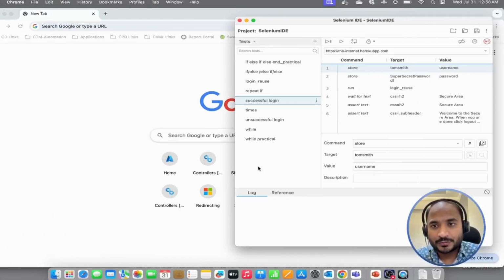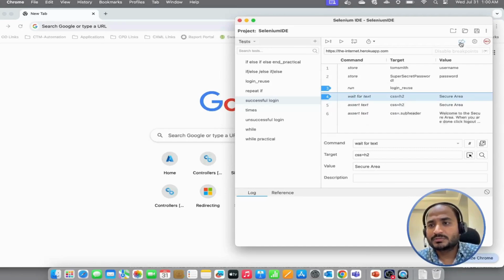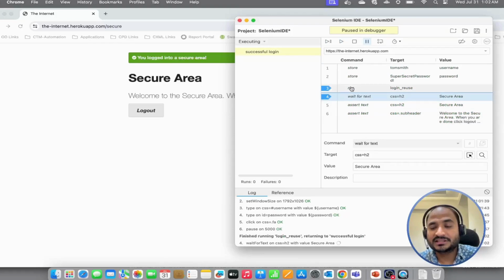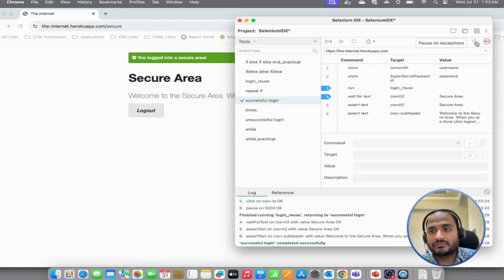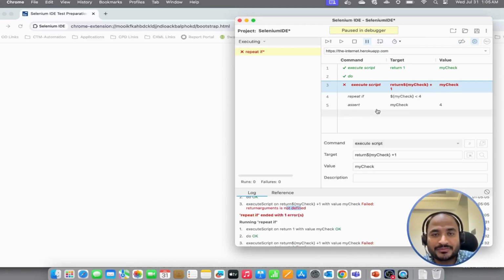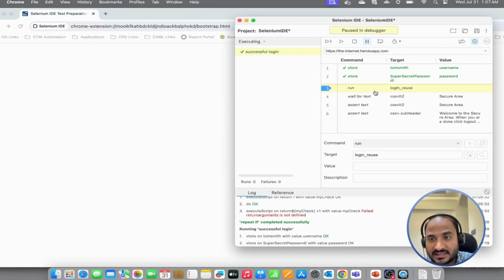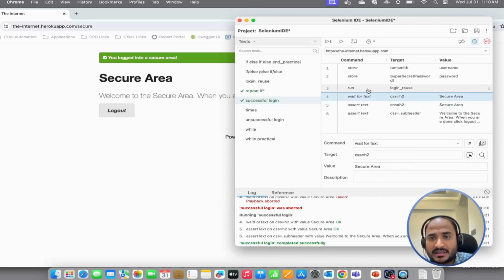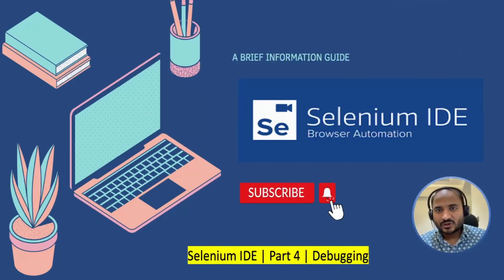Selenium IDE | Part 5 | Debugging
This is the video of Selenium v4.0 IDE Series | Part 5 | Debugging
In this video, you will learn:
How to use breakpoints and debug in automation script within Selenium IDE

▬▬▬▬ USEFUL LINKS ▬▬▬▬

Timestamps:
0:00 Introduction
0:38 Debugging
11:17 End